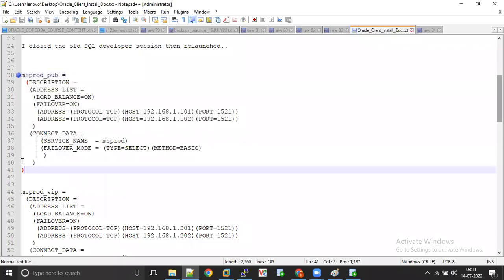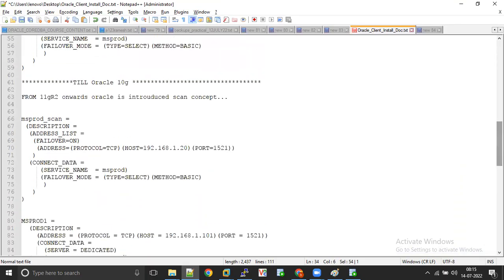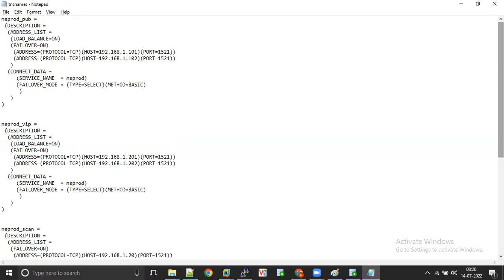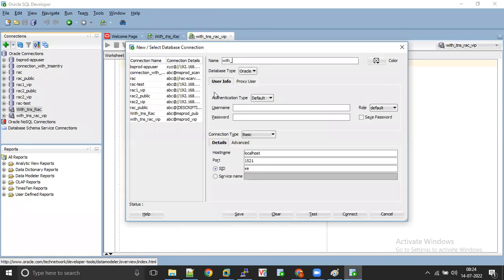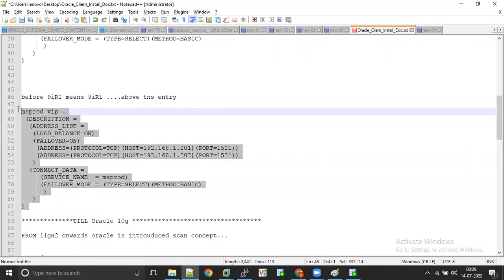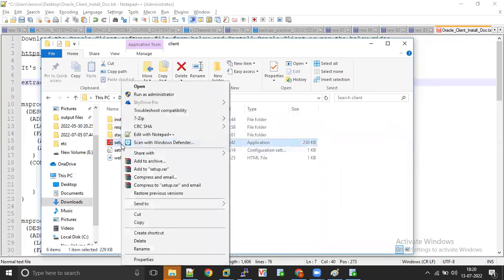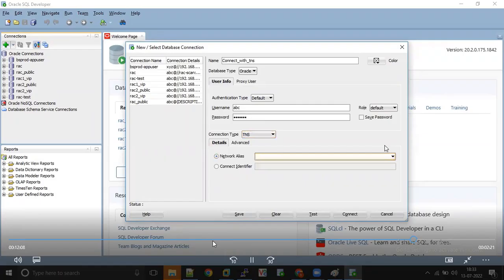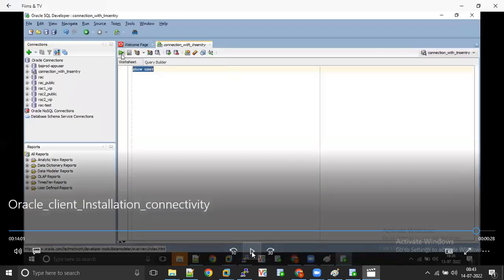RAC Connection with tns 14July22